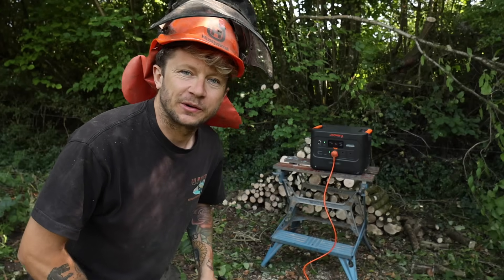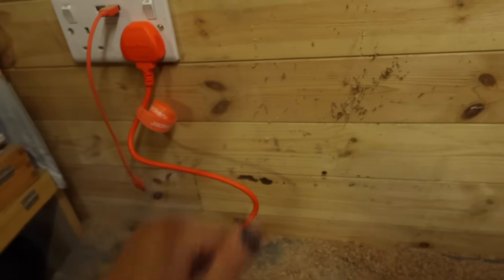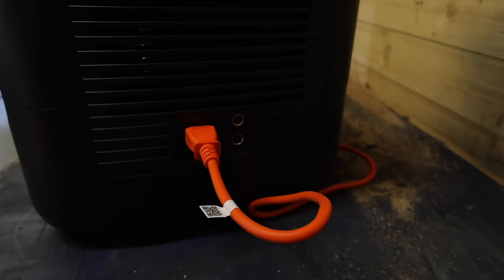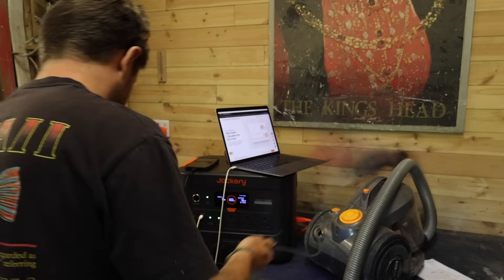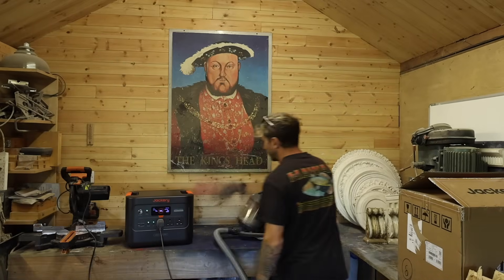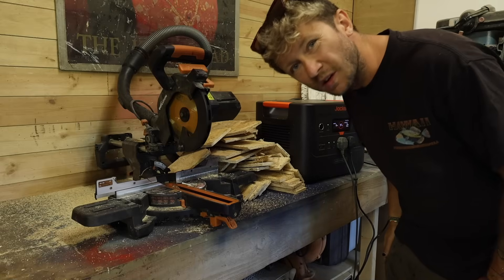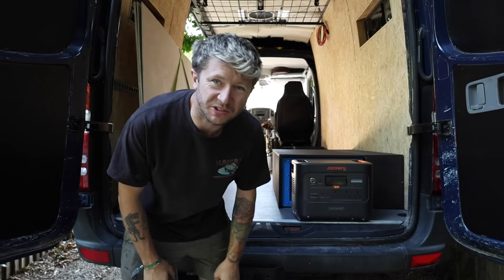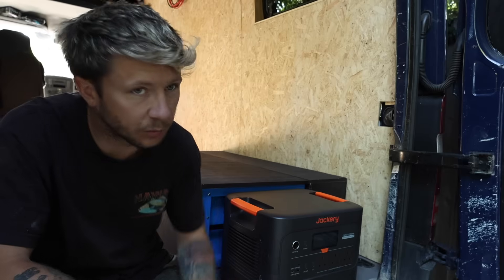Testing The Jackery Explorer 3000v2 - 3600w Power Station Review